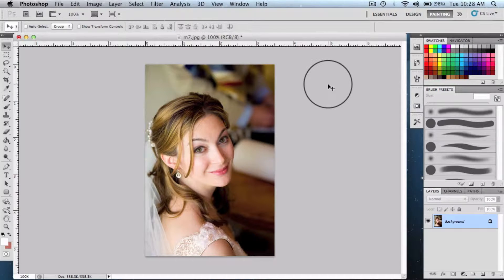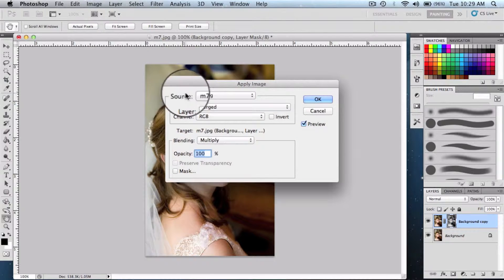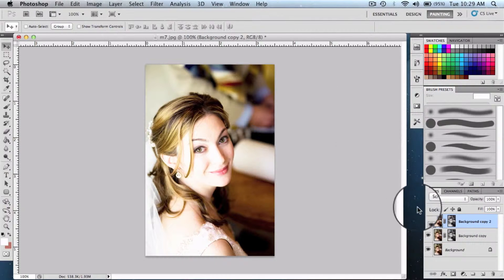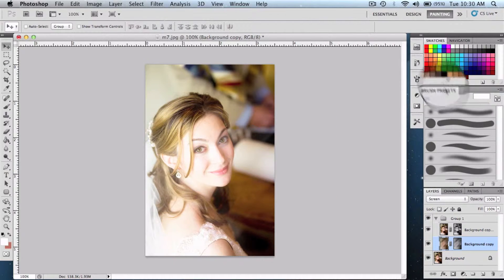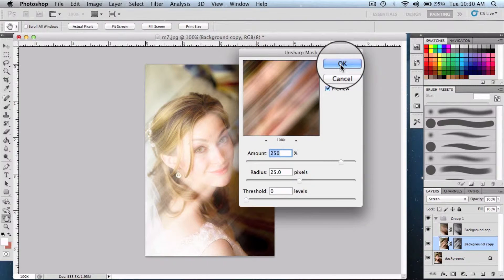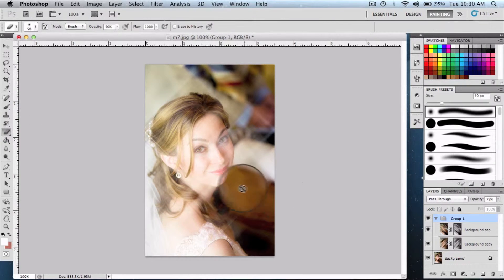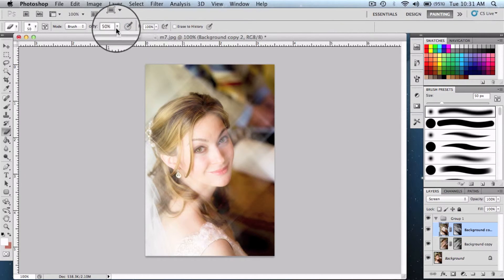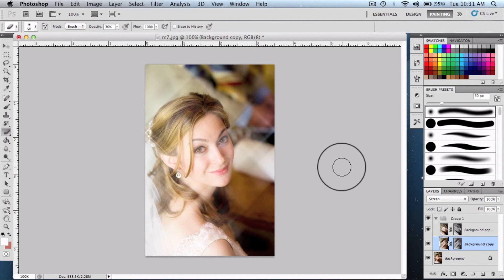TUTORIAL : Star Diffusion Effect on Photoshop [EASY] [1080p]